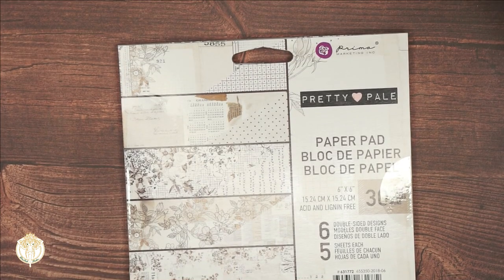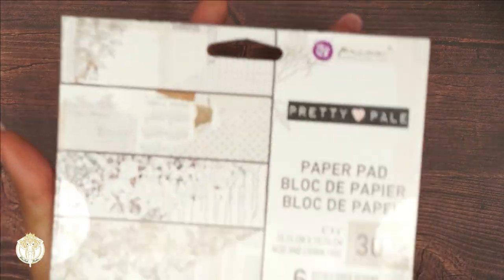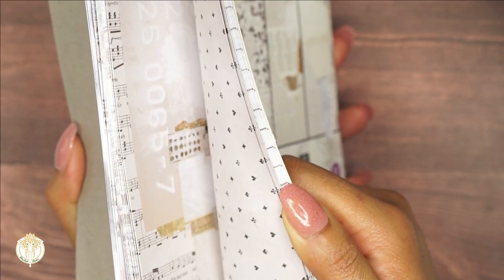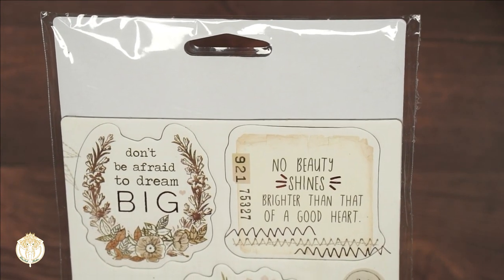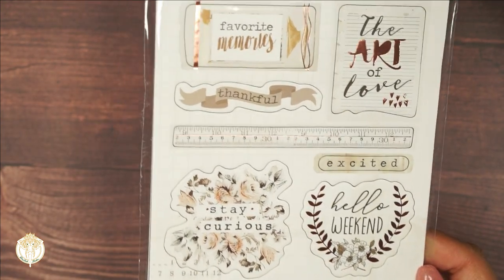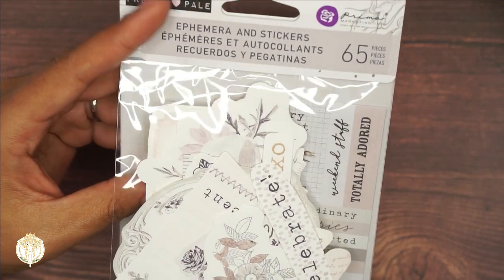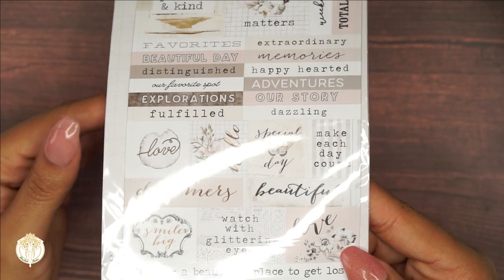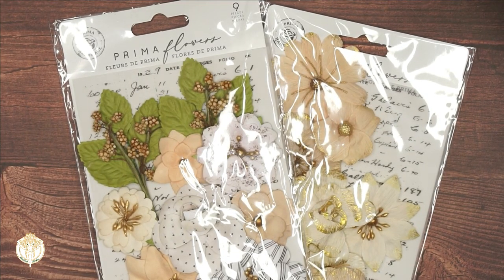Peachy Cheap Haul | Prima Pretty Pale | 2020 | DivaDollFlawless